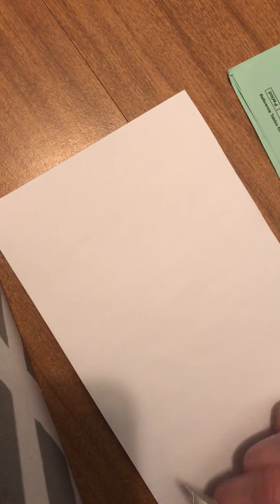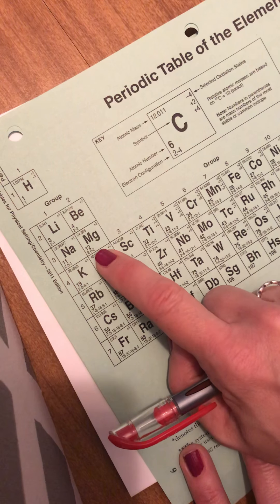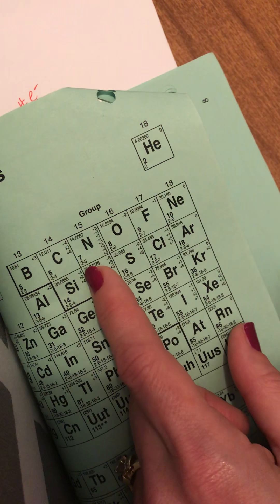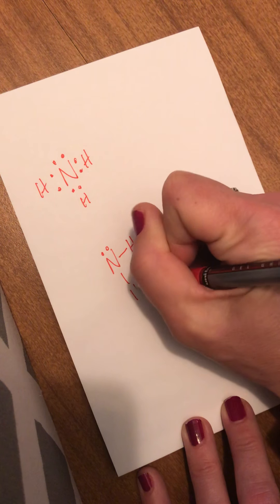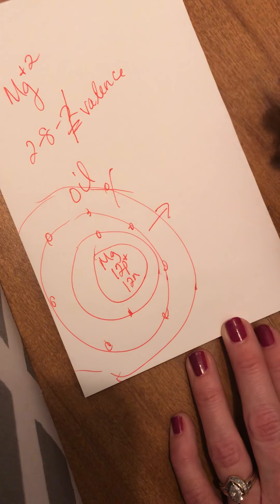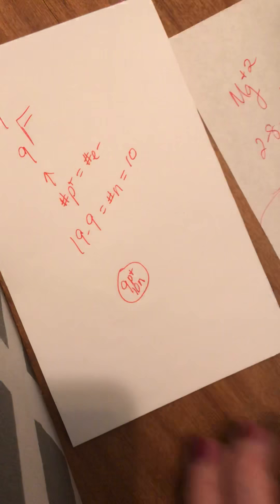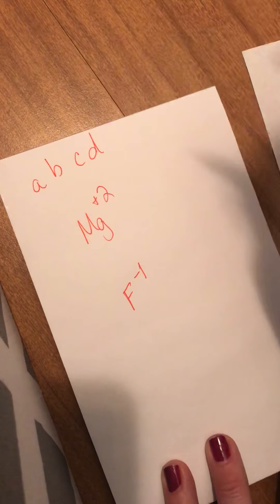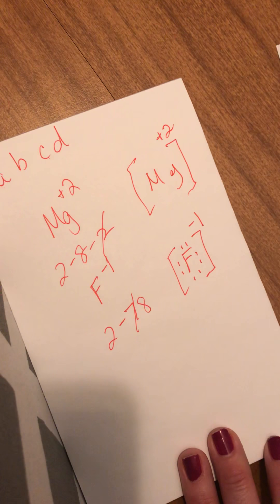Chem Review - Ions